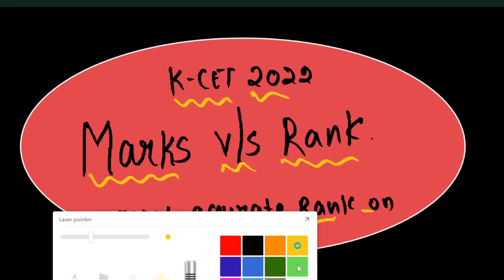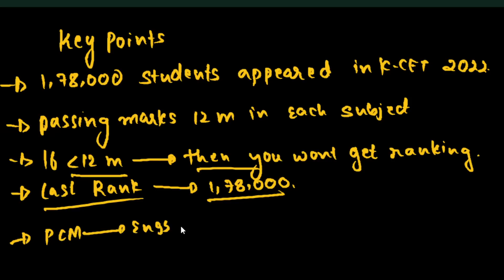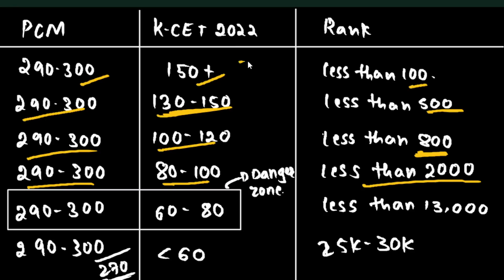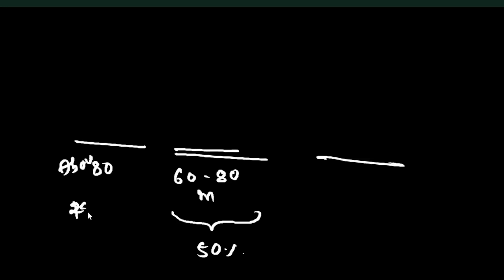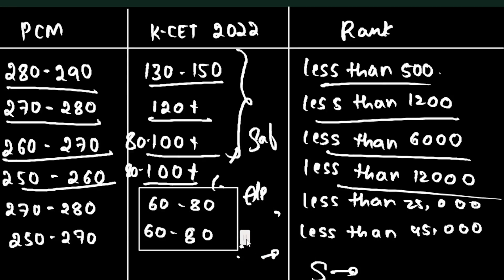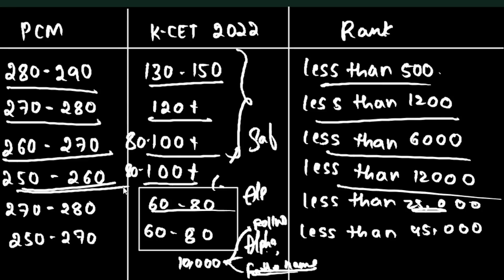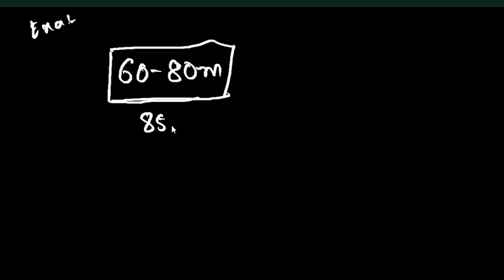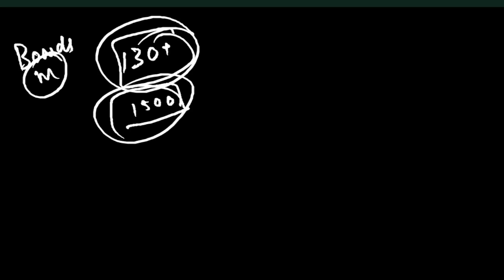Kcet rank vs marks 2022 // Most accurate ranking on youtube //